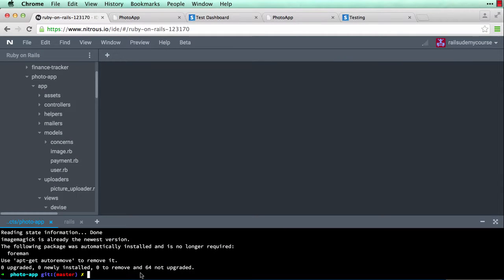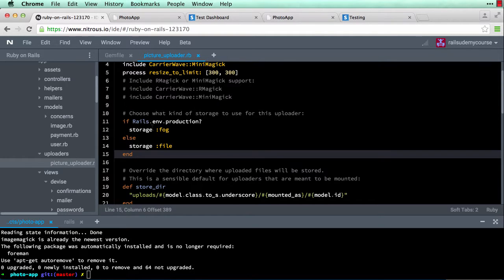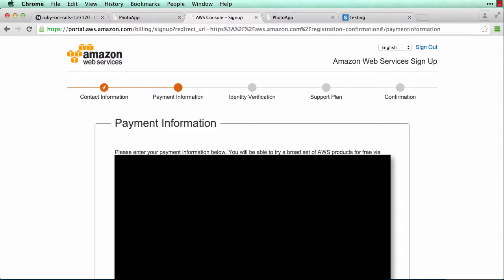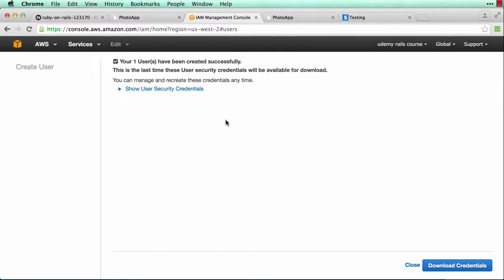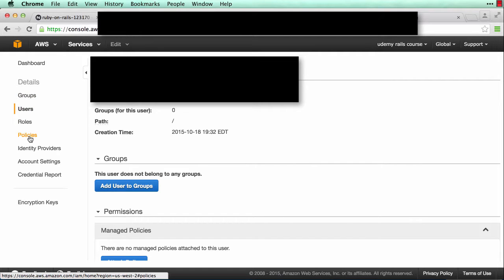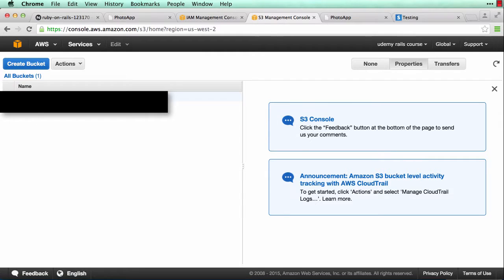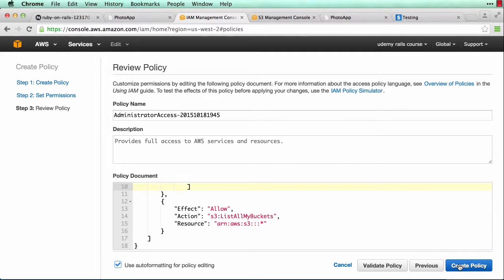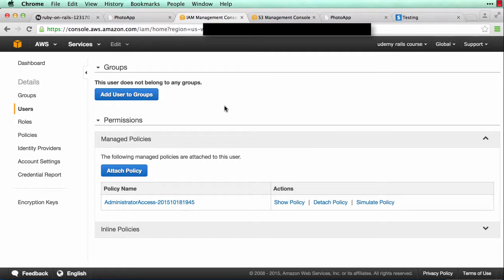Rails application image hosting with AWS 1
The full playlist sign-up for course discounts top picks for online development